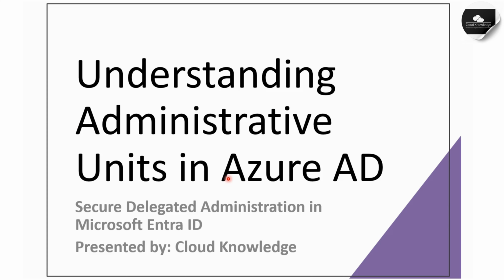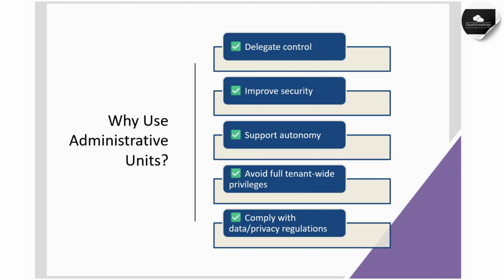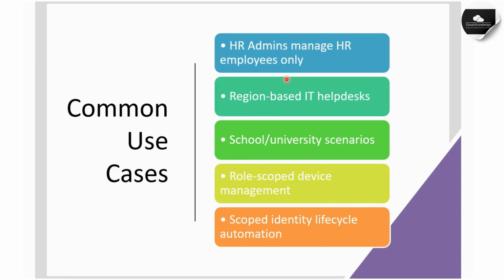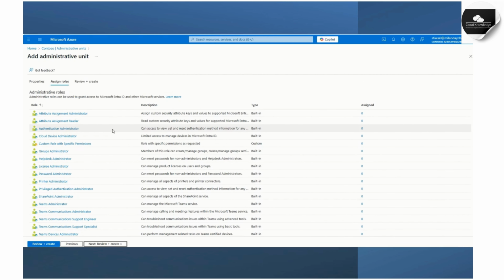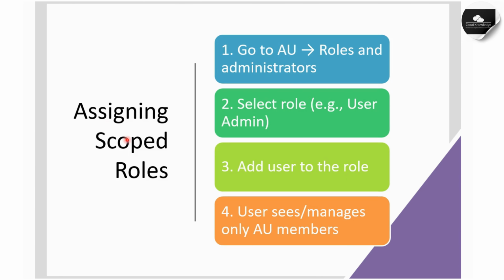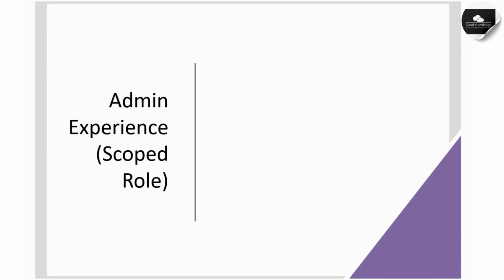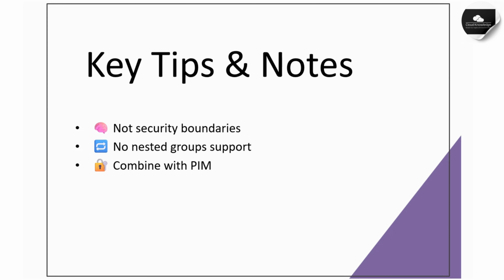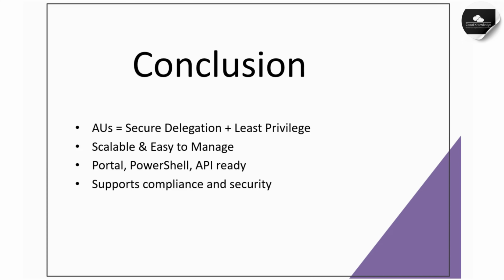Administrative Units in Azure AD | Mastering Microsoft Entra ID Delegated Administration (2025)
Unlock the power of Administrative Units in Microsoft Entra ID (formerly Azure AD) to delegate admin roles securely and effectively! In this deep-dive tutorial, we’ll show you how to set up, manage, and automate Administrative Units (AUs) in Azure Active Directory.

Learn how to:
✅ Create and manage AUs
✅ Delegate roles like User Administrator, Helpdesk, Device Admin
✅ Use dynamic rules to auto-assign users
✅ Secure your Azure AD with least privilege access
✅ Automate AU management with PowerShell and Microsoft Graph API

Perfect for cloud admins, identity engineers, enterprise IT, and educational institutions. Whether you're a beginner or experienced pro, this tutorial will help you scale your identity and access management securely.

👉 Chapters:
0:00 – Introduction
0:30 – What Are Administrative Units?
1:30 – Why Use Administrative Units
2:30 – Common Use Cases
3:30 – Creating & Managing AUs
5:00 – Scoped Roles Explained
6:00 – Dynamic Membership
7:00 – Licensing Requirements
7:30 – Auditing & Logs
8:00 – PowerShell & Graph API
9:00 – Final Tips
9:30 – Wrap-Up

Administrative Units in Azure AD, Microsoft Entra ID tutorial, Azure AD delegated administration, Create administrative units Azure, Scoped roles in Entra ID, Entra ID dynamic group, Azure AD dynamic membership, , Azure AD user management, Microsoft Graph API Entra, Entra ID PowerShell tutorial, Azure identity management 2025, Entra ID step by step guide, Role-based access control Azure, Entra ID for enterprise admins, Azure AD for universities and schools